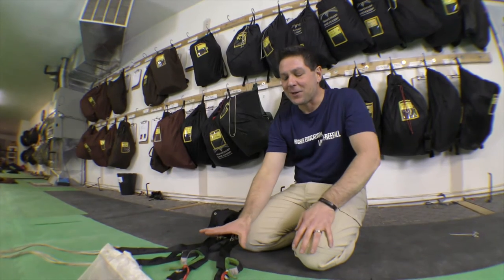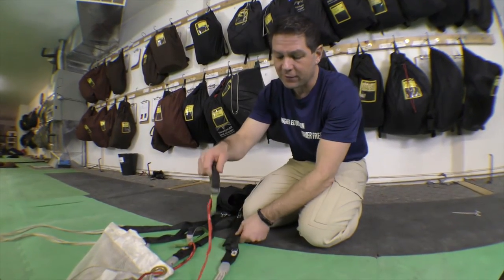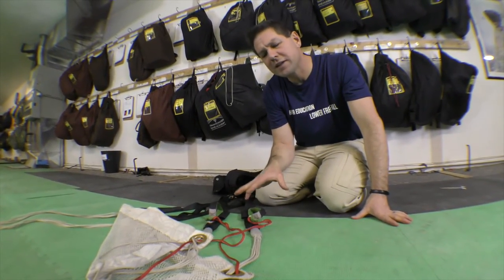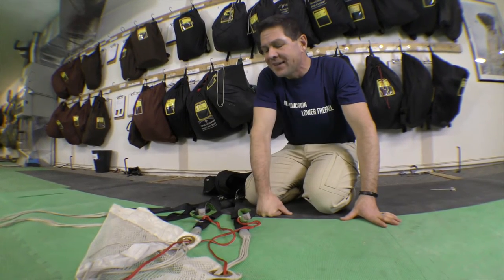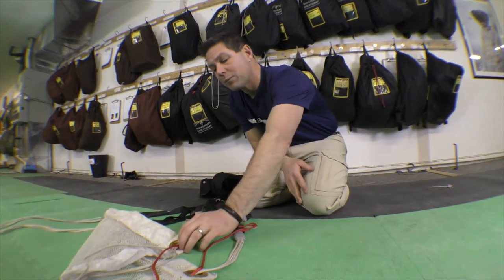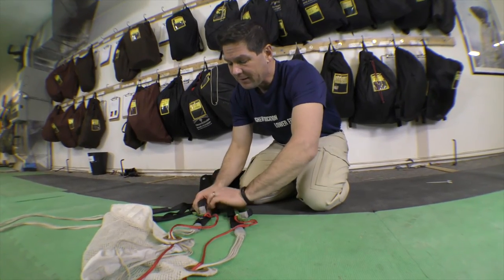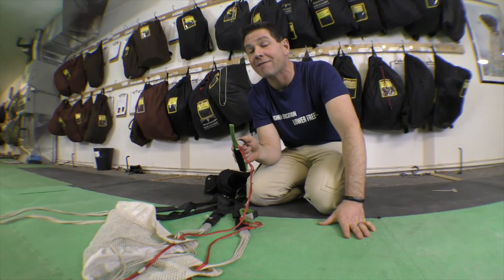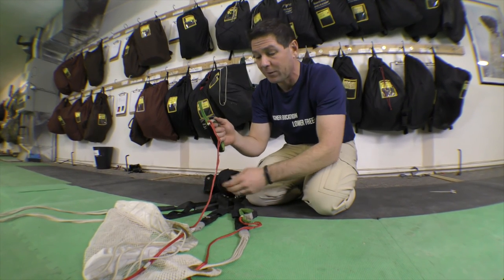Methods for Routing your Control Lines Slider Down Part 4